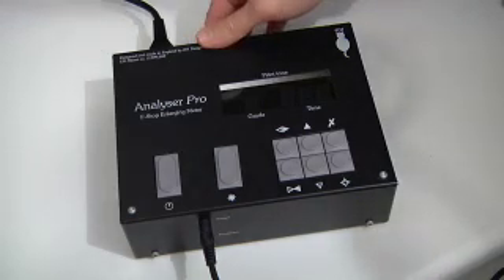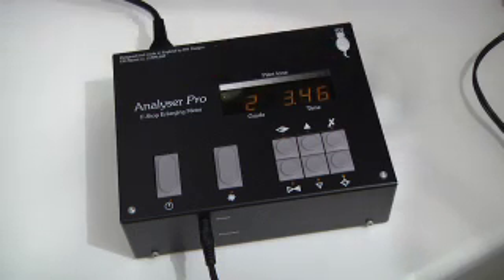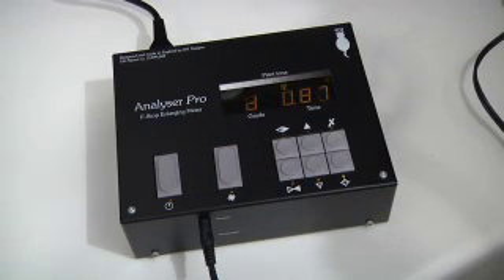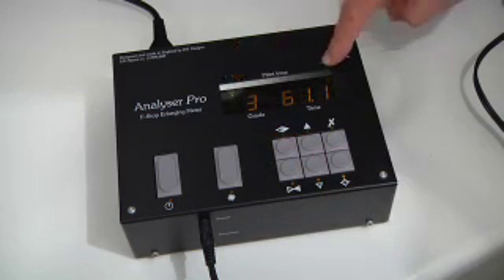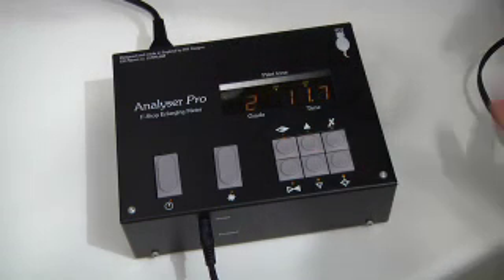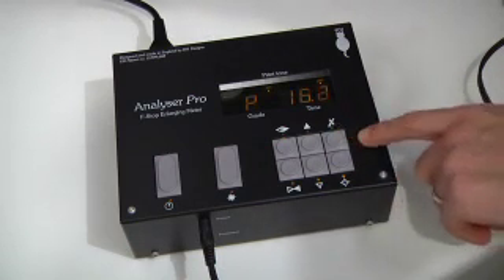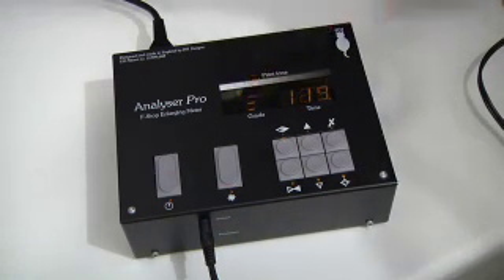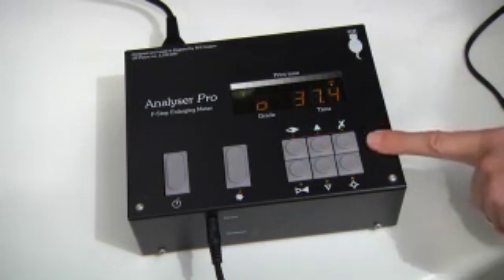Analyser Exposure control RH Designs Analyser Pro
This is a backup of the original instruction videos for the darkroom timers made by RH Designs for future users.

ANALYSER EXPOSURE CONTROL

The basis of the metering system is to get the very important highlight exposure spot-on. Once you have taken a reading, you can alter the highlight density by changing the exposure with the time buttons. Up to 8 readings can be displayed on the greyscale at the same time, allowing you to work out exposure and contrast settings for the main and subsequent exposures

    Depending upon the step-size in play, it will change the exposure time in fine jumps of 1/12th stop or coarser, moving the light on the greyscale at the same time to reflect the actual print tone. The total amount of exposure change is shown on the display in 12ths stop for future reference. (For example C 04 represents +1/3rd stop and C -06 represents -1/2 stop).